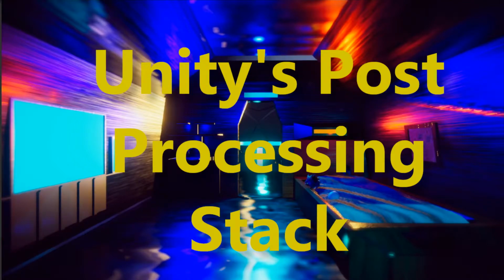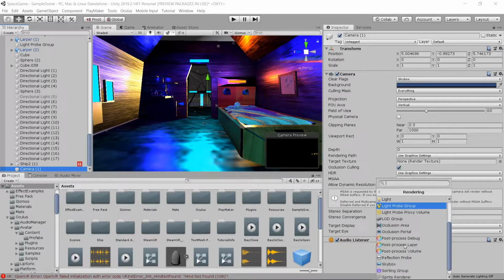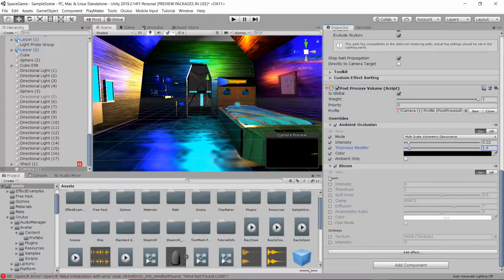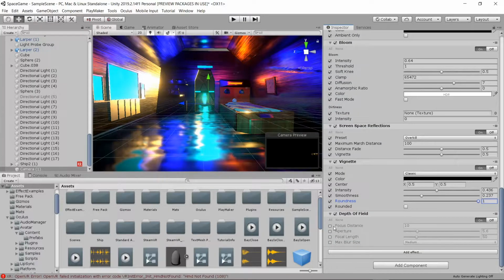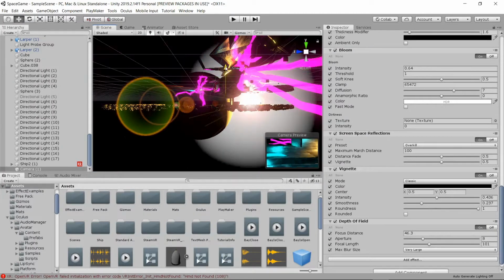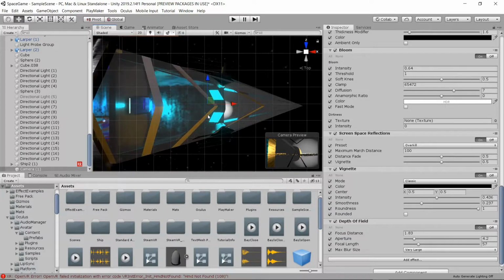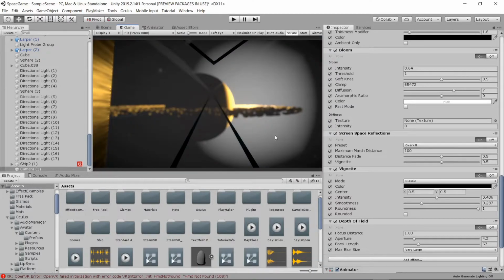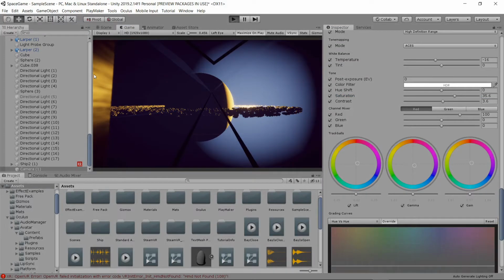Unity's Post Processing Stack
A quick look at Unity's post processing stack. Use this tutorial to take your games visuals to the next level. If you find it helpful please Like Sub and share.